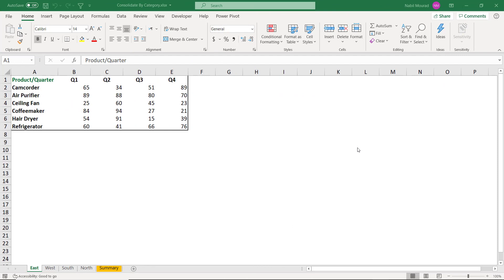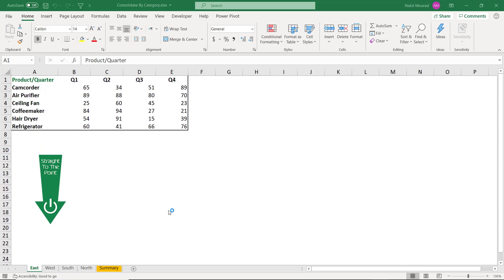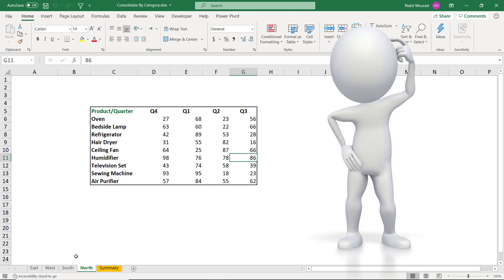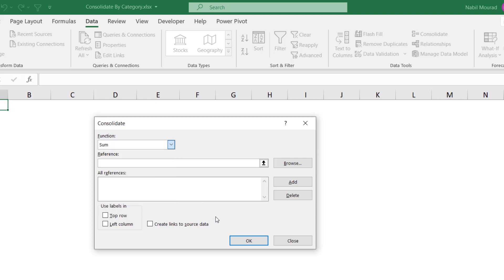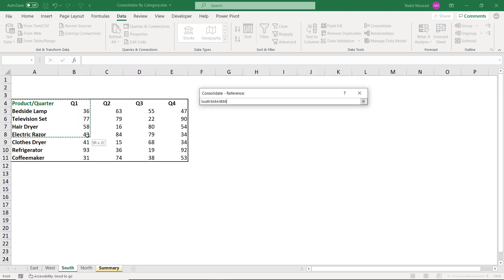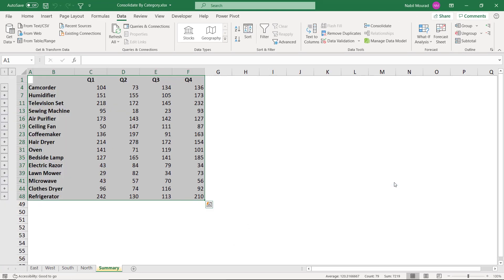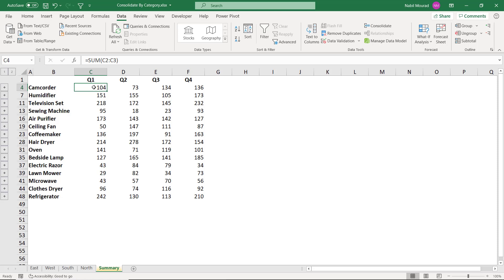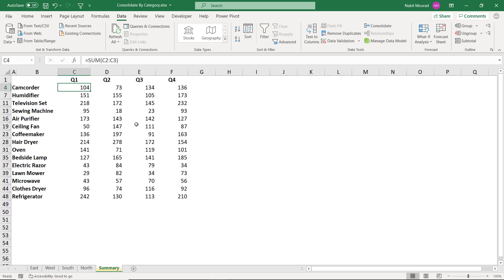Consolidate Multiple Non-identical Sheets In ONE SINGLE STEP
In this video I show you how to consolidate any number of sheets having non-identical setup on each sheet into one single summary sheet in ONE SINGLE STEP… Then drill down into details
What is this NEW Series: “Straight To The Point”?
This series is a Fast Production high quality content where I start explaining right away without custom Intro, or Outro and with just the necessary annotation to shorten the video production time considerably.
With the introduction of this Series you will have a much wider variety of Tutorials, that complement each other:
1- My regular “Deluxe” video tutorials with a Story telling Intro, intense annotations, a Step by Step blog article, Exercise File and a custom Outro.
2- My Graphic Series: ”In A Capsule” which is short Fully Graphical explanation targeting everyone using Excel without language barrier.
3- STTP or “Straight To The Point” series: where I dive right into the topic. All the series will offer the high-quality content that you expect from me. I will try to balance between the 3 types but I definitely wish to get your advice and recommendation because All that is done for you.

Now, let’s go straight to the point.